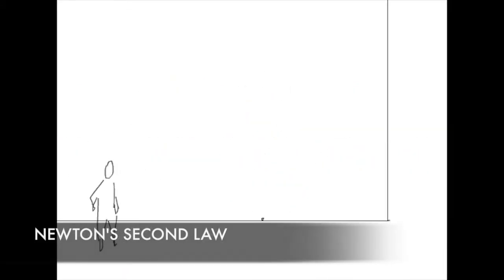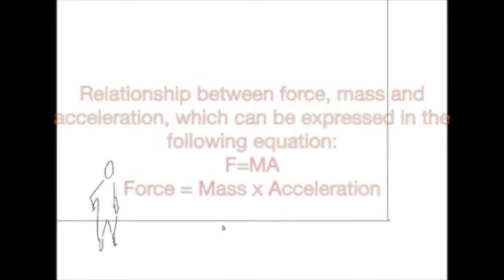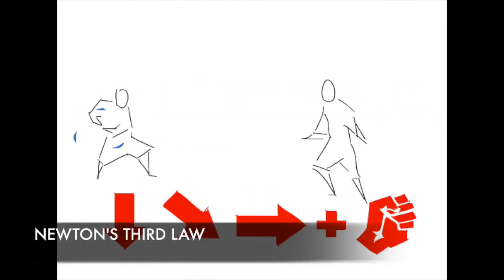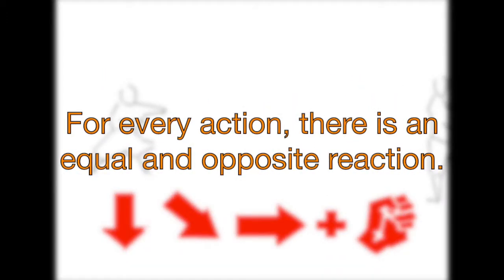Science Motion Assessment - Parramatta Marist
Science Assessment